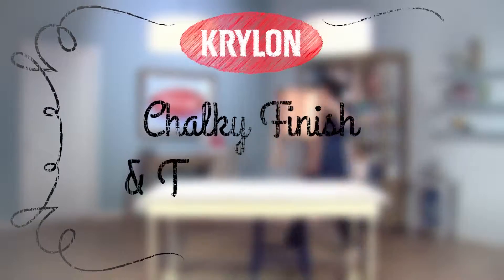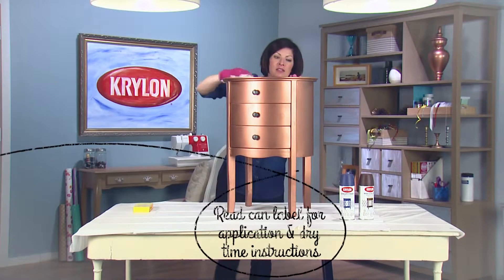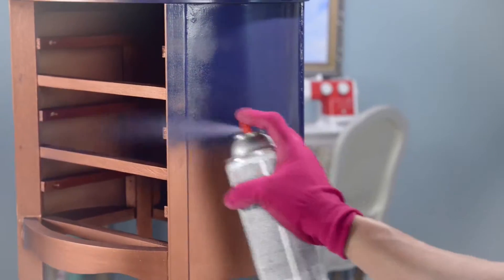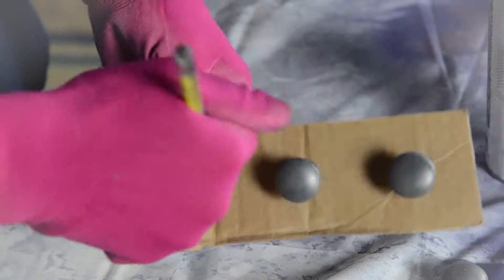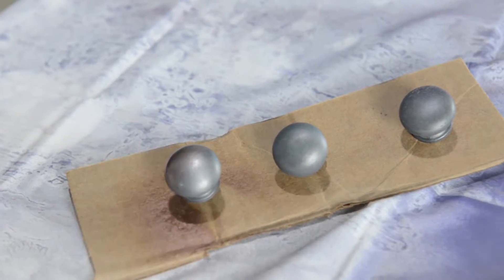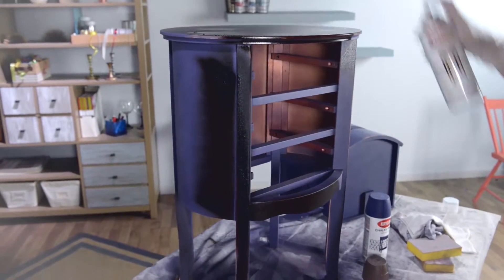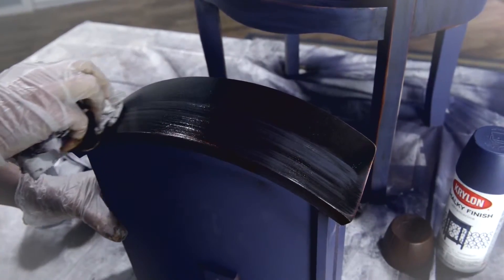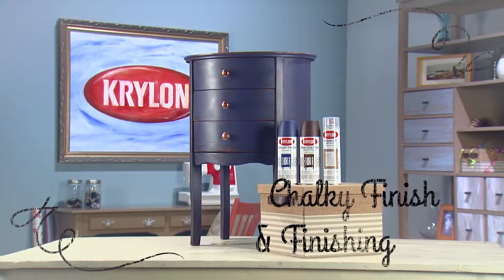ATA Videos: Krylon Craft Video Series - Chalky Finish